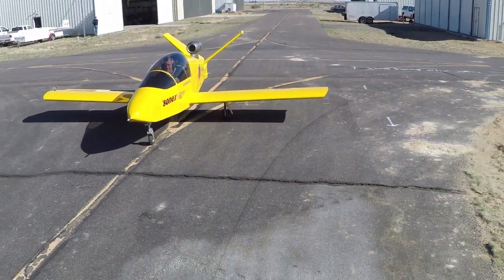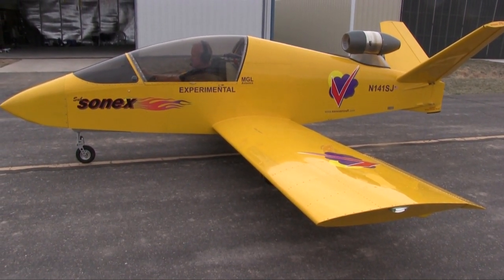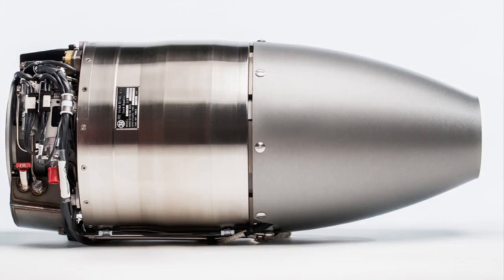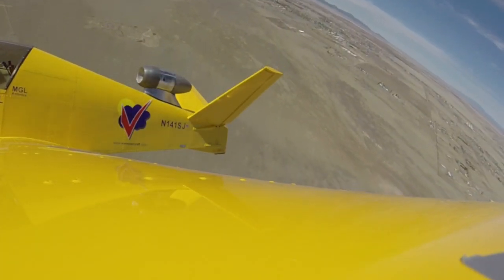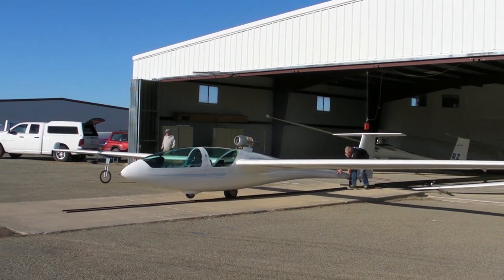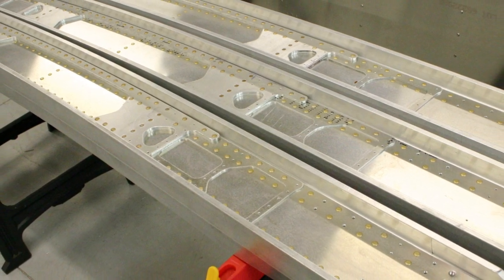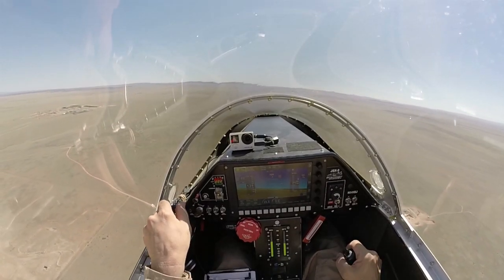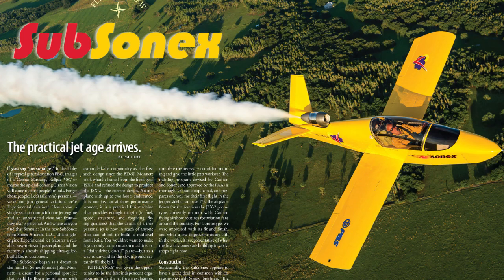KITPLANES Flies the SubSonex MicroJet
Join Paul Dye as he flies the new SubSonex micro jet. When Kitplanes was given the opportunity to fly and review the Subsonex, we brought along Paul Bertorelli, our Editorial Director to capture the sights and sounds of the little jet for our readers. We hope you enjoy it as much as we enjoyed flying the airplane. Our full review will be found in the August issue of Kitplanes Magazine.